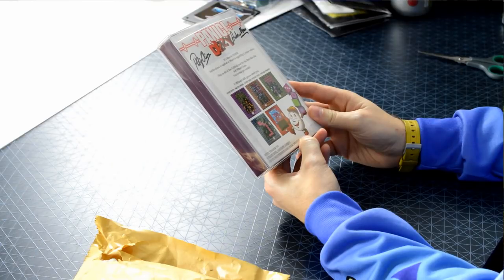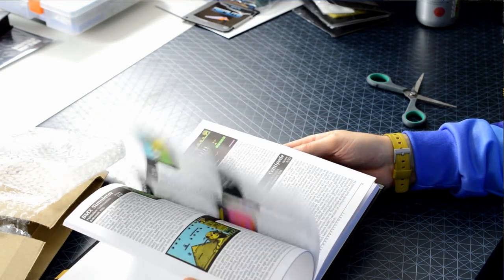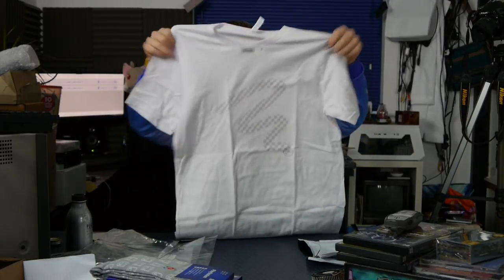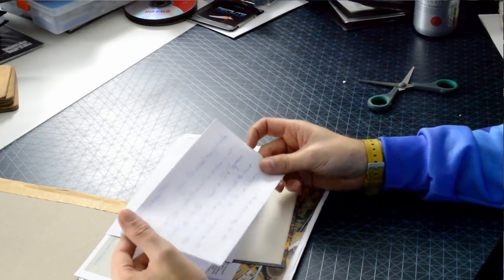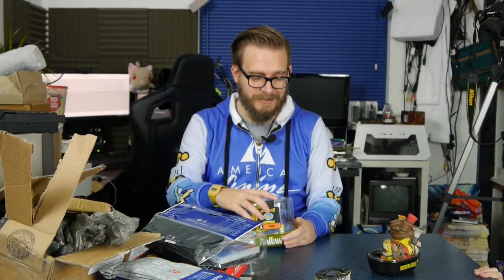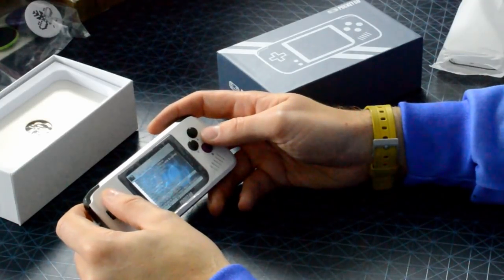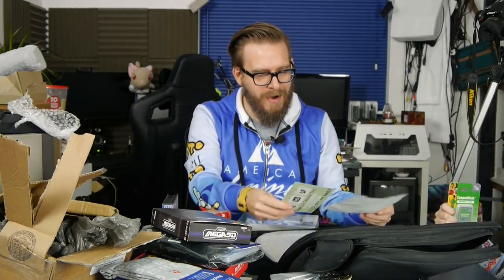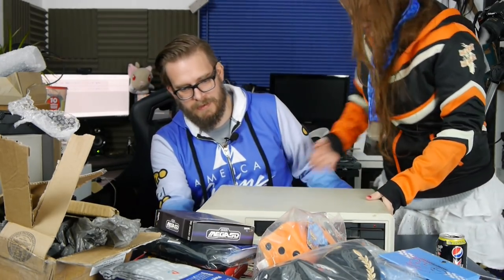Opening 6 Months Worth of Post! | Nostalgia Nerd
It's that time again, the time is the time for mail box time, or as us British folks call it, post time. That's right, here's the entire hoard of goods that you've sent me in the past 6 or 7 months. Ranging from retro games of delight, to cartridges that enable the Jaguar to play any game from it's library, this is one hella haul. Thank you to everyone who has sent items in, and now if you wouldn't mind, here are links to some of the items which have been sent in;

Also, thank you to Ocatv1us for the "assistance" It's also worth noting that our back and forths are in jest. It's BANTZ innit.

 🎥 Equipment 🎥

 📜 Resources 📜